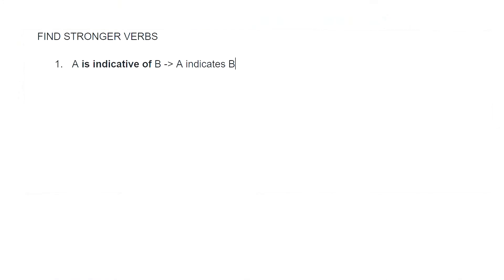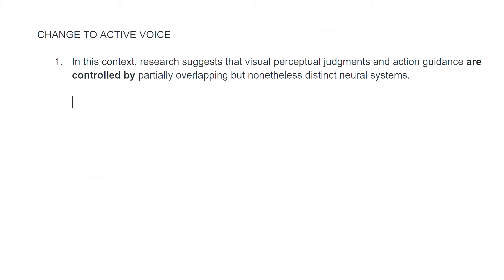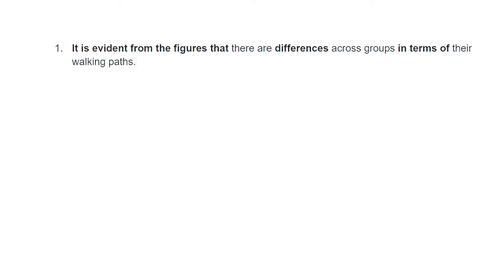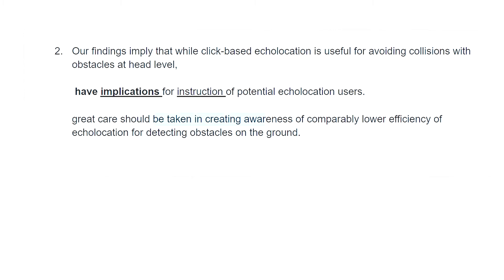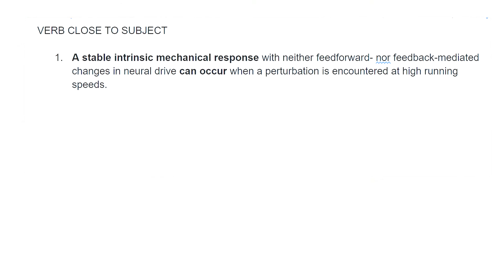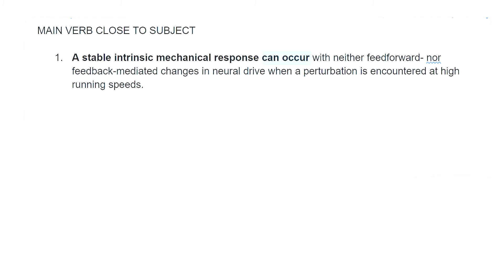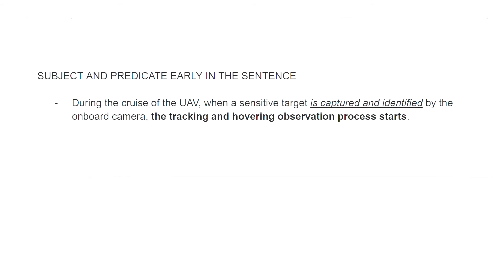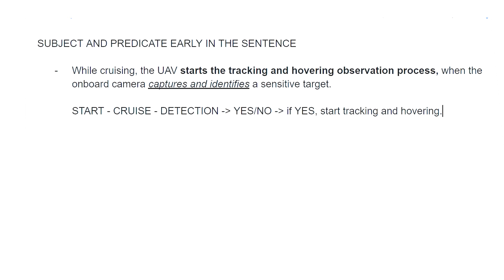Use strong verbs in your scientific research paper!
Verbs play a major role in making your text more engaging because they describe actions. In this video, I talk about which bad writing habits regarding verbs you should avoid. The editing examples address multiple issues.

0:00 Hi!
0:35 STRONG VERBS
1:53 example 1
2:06 example 2
2:30 ACTIVE VOICE
3:00 example 3
4:00 TURN NOUNS TO VERBS
4:25 example 4
5:03 example 5
7:12 PUT SUBJECT AND PREDICATE CLOSE TOGETHER
7:55 example 6
10:02 example 7
11:38 BYE-BYE